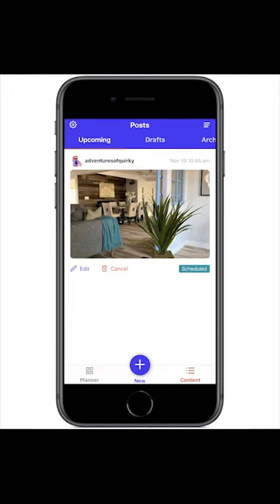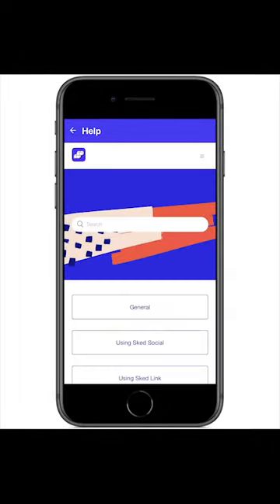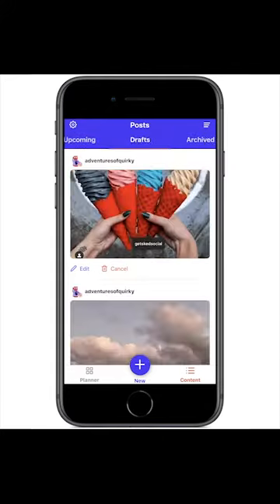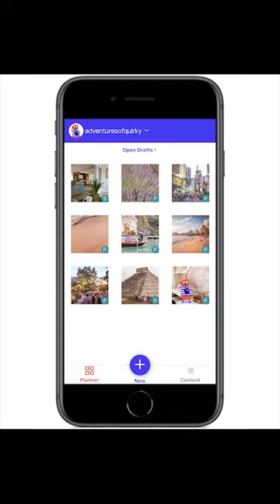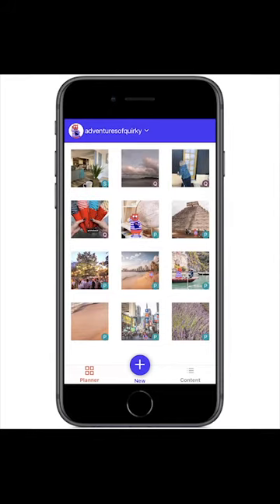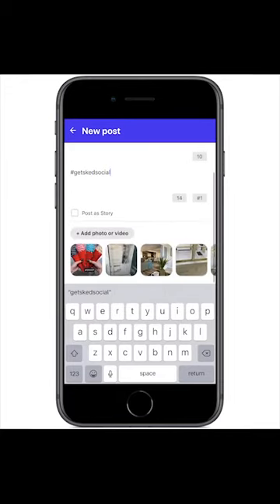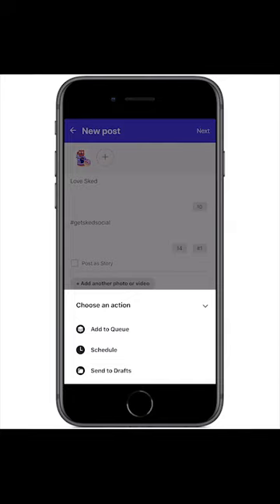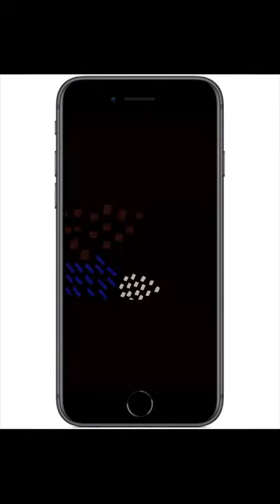How to navigate the Sked Social mobile app.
Step-by-Step video showing you how to use the Sked Social mobile app. Learn how to add new content, edit, apply tags, and post your content.